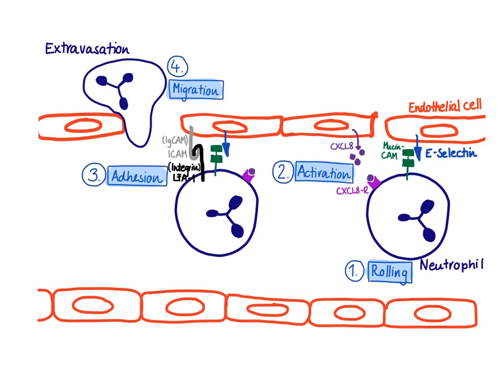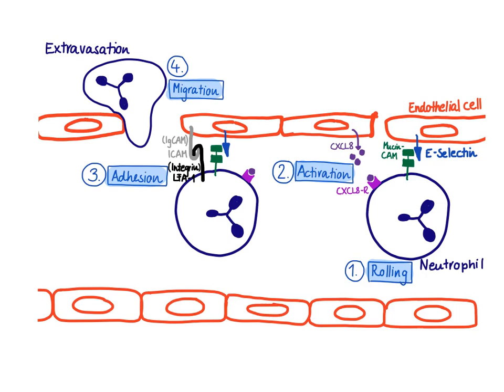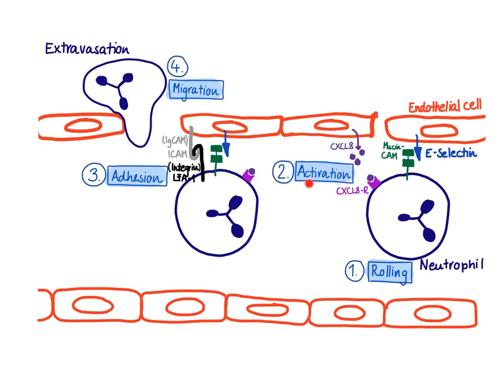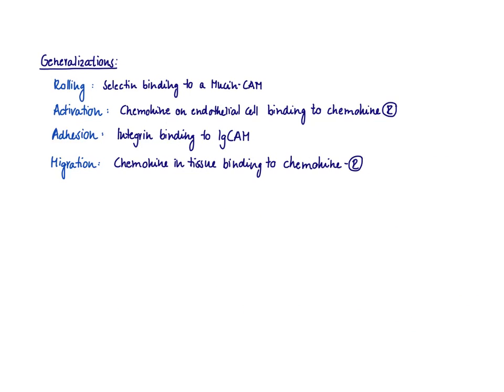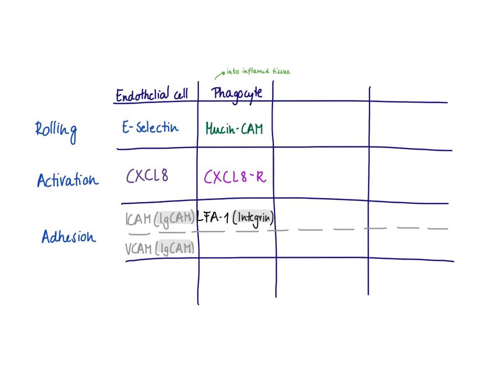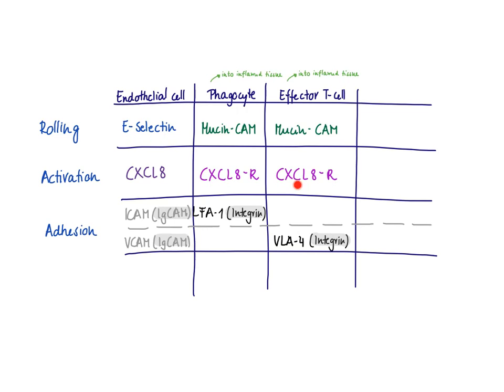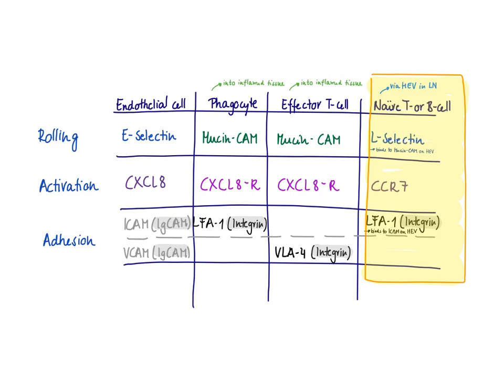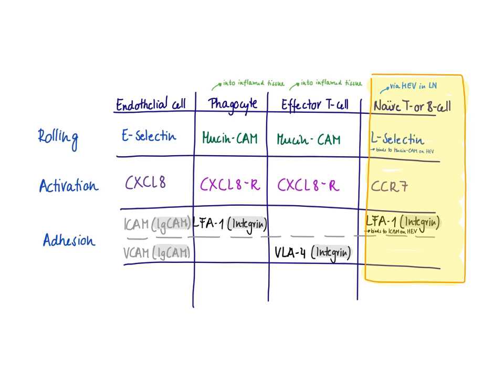Brandl's Basics: Extravasation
This video introduces the key events required for the white blood cell to leave the blood and get into the site of infection